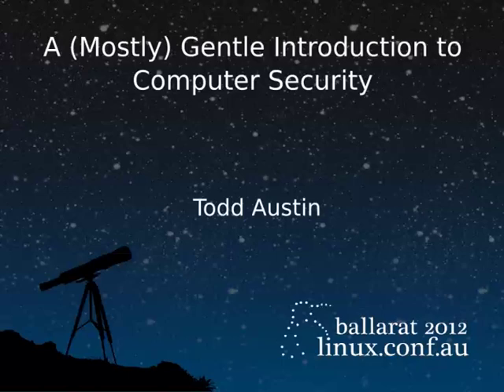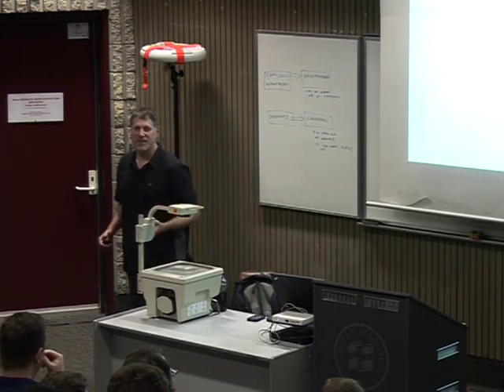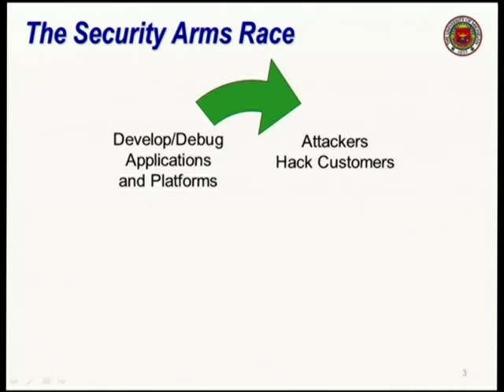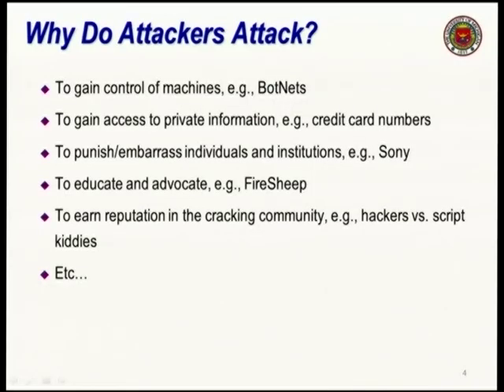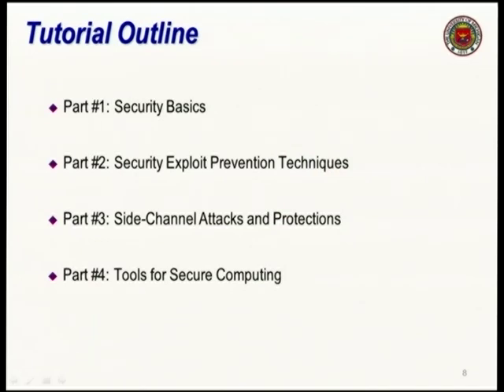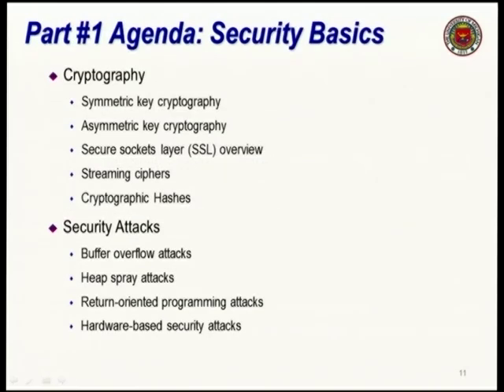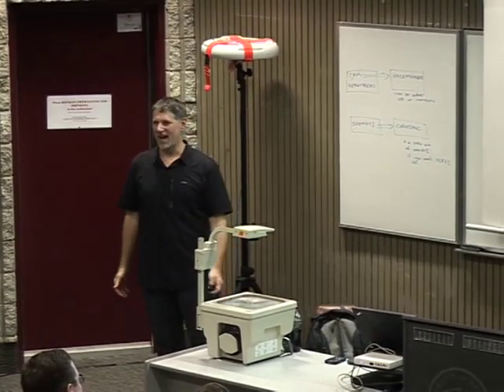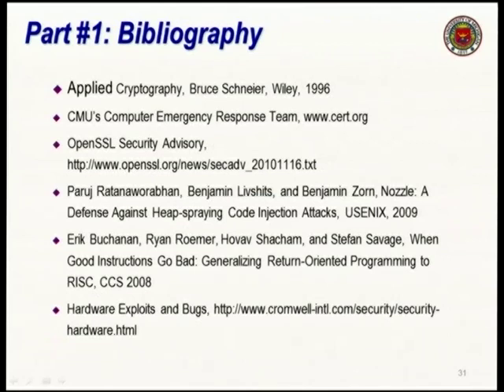A (Mostly) Gentle Introduction to Computer Security - Todd Austin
Building a secure system is an important but challenging task. System builders, who have traditionally focused on performance, power, and cost, must today be equally concerned with hardening their system against the myriad of hardware and software vulnerabilities that lead to exploits. In this short tutorial, we will first examine a wide variety of hardware and software exploits that exist today.